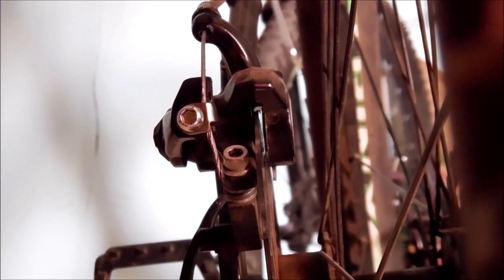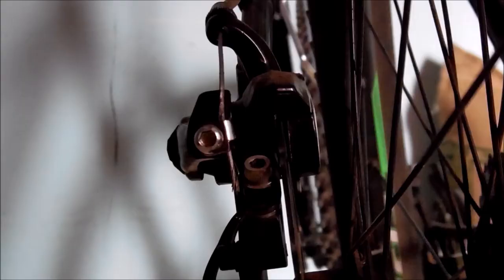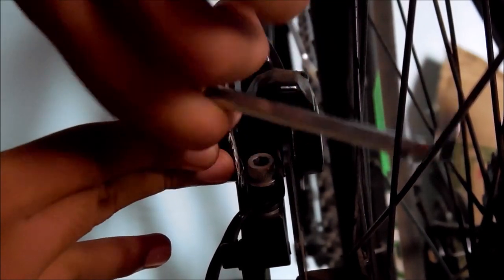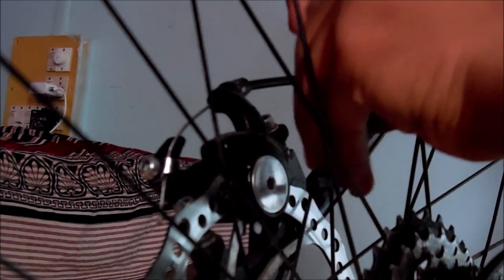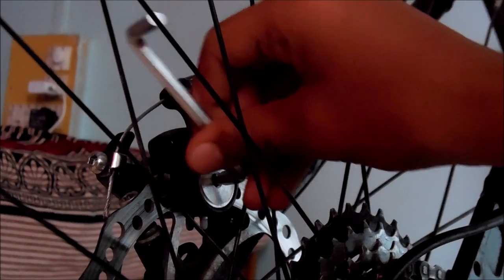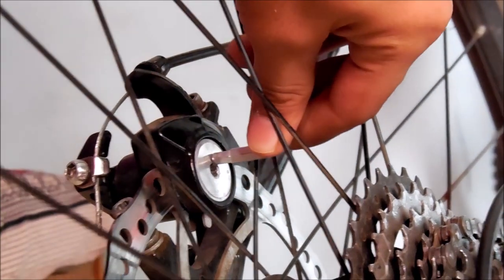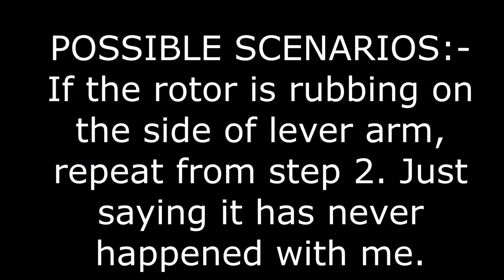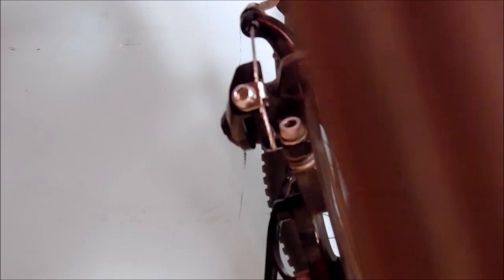How to adjust a mechanical disc brake caliper.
Slightest of rub in our disk brake could be frustrating so today I am going to show you how to align a disk brake caliper.